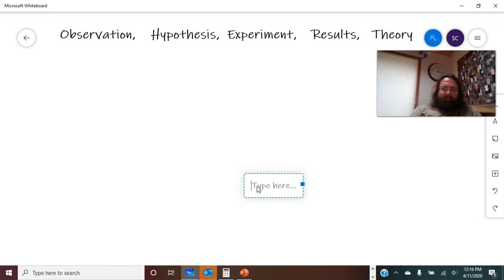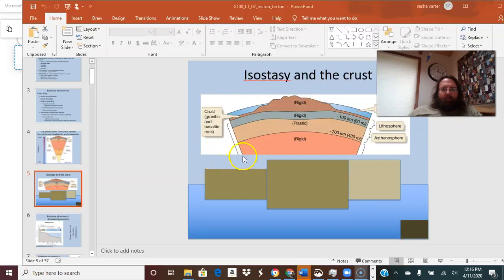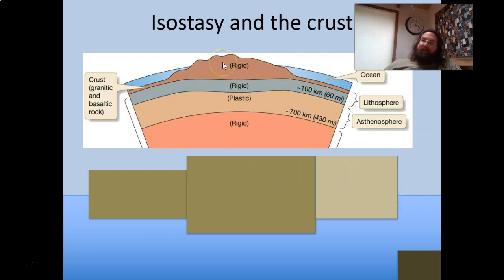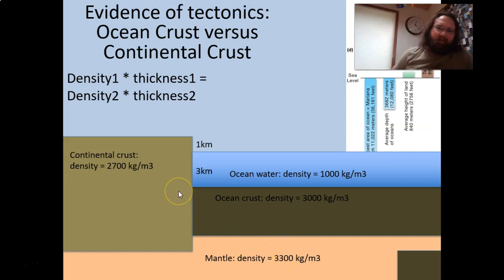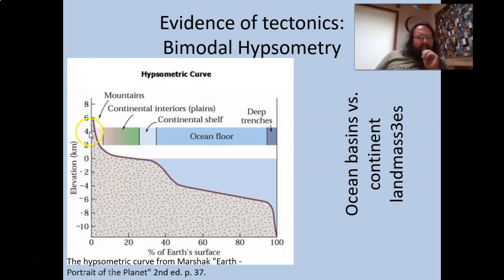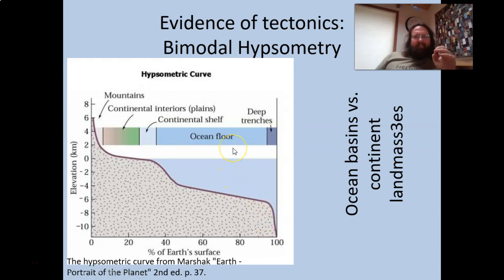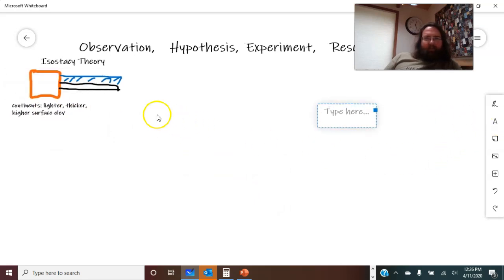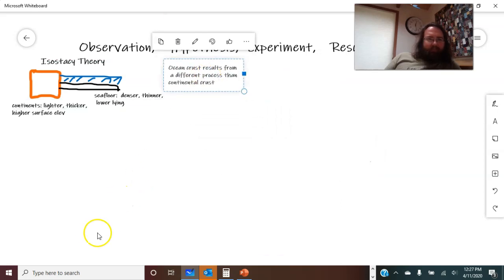tectonic theory 1: isostacy